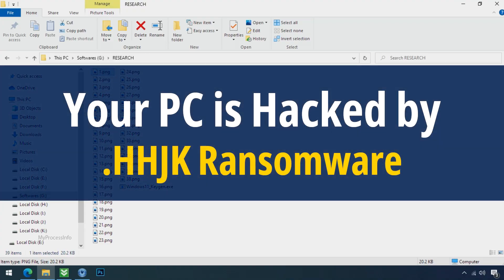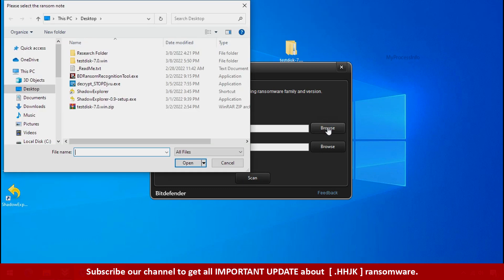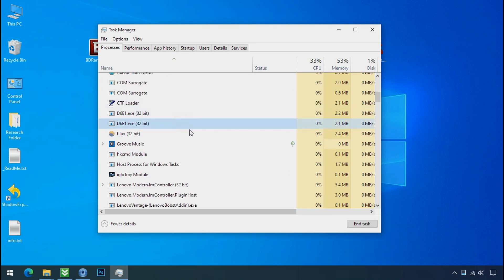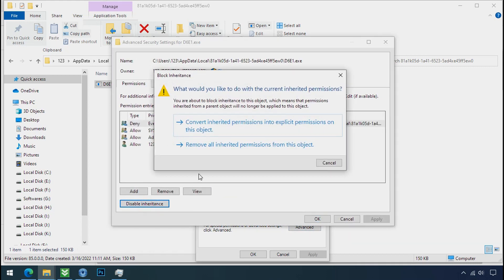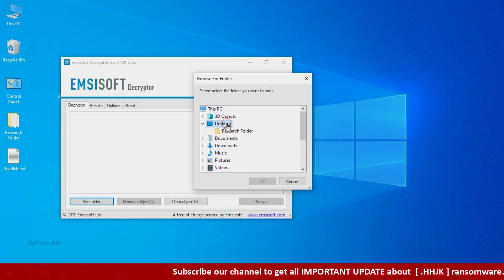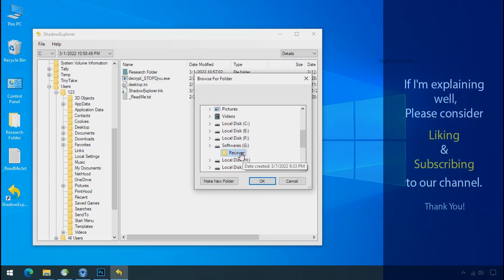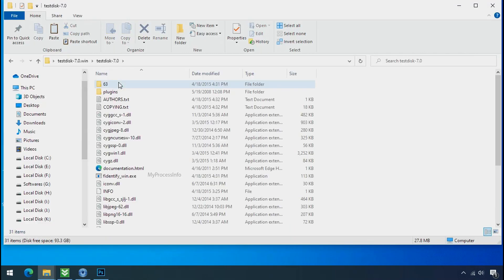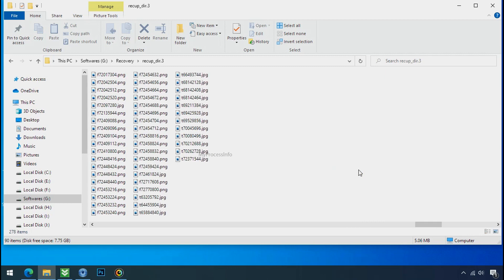[SOLVED] How To Remove HHJK Virus, [ .Hhjk File Recovery - Step by Step Assistance ]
Your PC is hijacked by HHJK virus. .Hhjk virus encrypts all of your personal files and demands the ransom to buy the decryption key. In this video, we have explained how to decrypt the .Hhjk encrypted files. Just follow some steps to remove .Hhjk virus from your PC.

Just follow some steps to remove .Hhjk virus from your PC.

HHJK Ransomware Removal Assistance:-
[Note: All these HHJK ransomware decryption tools/software are Free Of Cost.]

1) Download the HJKK Ransomware Recognition Tool.

2) Download the Ransomware Decryptor Tool.

3) Download The ShadowExplorer Software.

4) Download the PhotoRec Recovery Software.

1) Explanation about how to remove .hhjk virus?
2) Explanation about .hhjkvirus removal by Software?
3) Explanation about how to decrypt ransomware encrypted files?
4) Explanation about .hhjk file recovery by FREE Recovery Software.
5) Explanation of how did .hhjk ransomware attack happen?
6) Explanation of .hhjk ransomware decryptor tools.